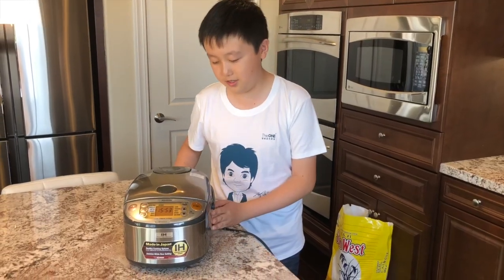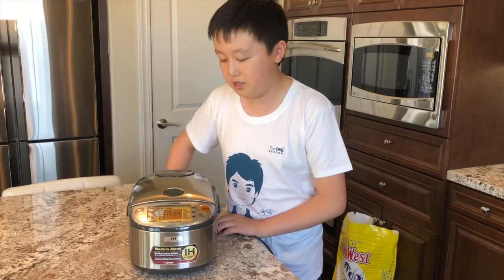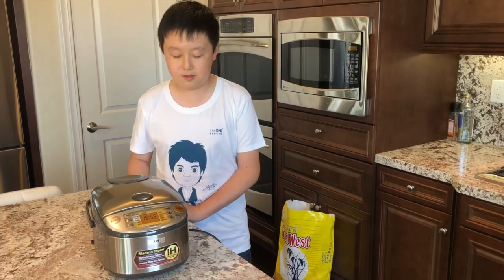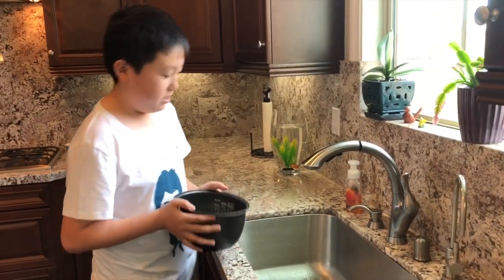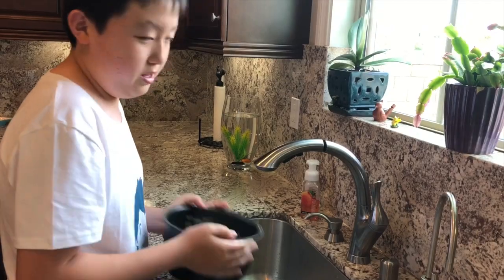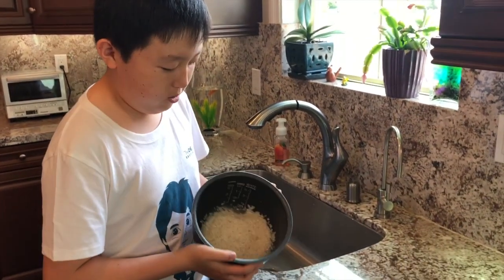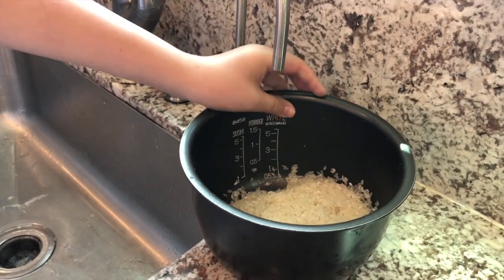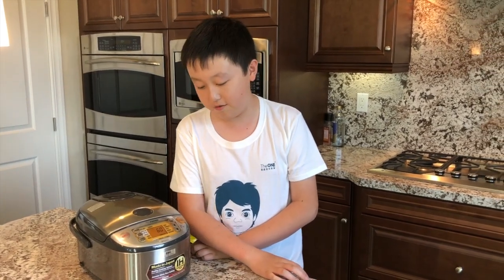How To Make The Perfect Rice (如何做米饭）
How To Make The Perfect Rice
普通中国家庭是如何做米饭的。